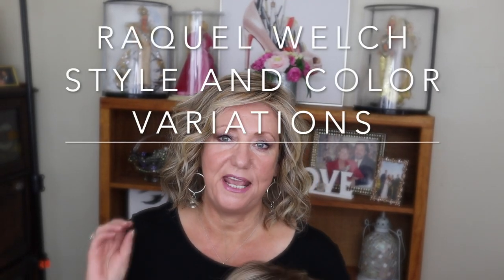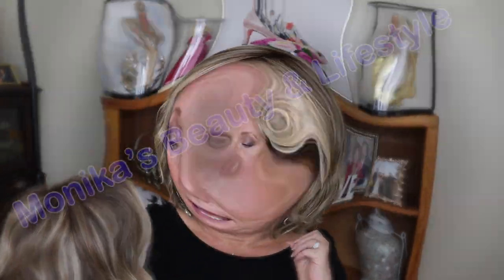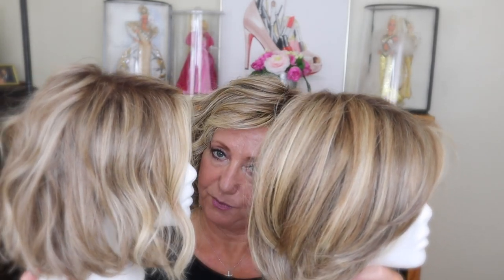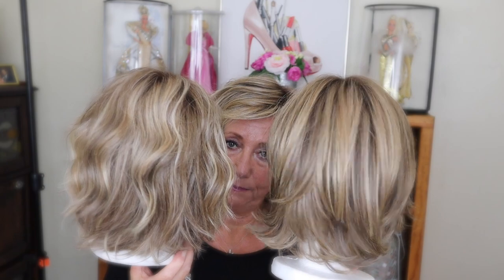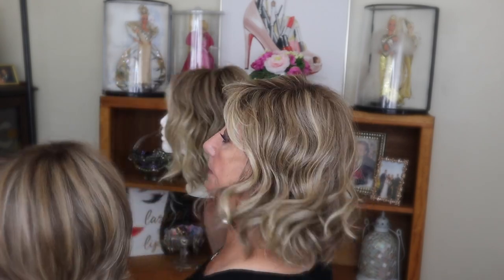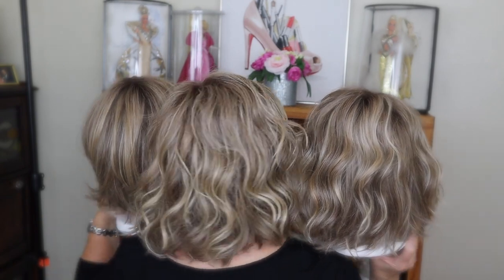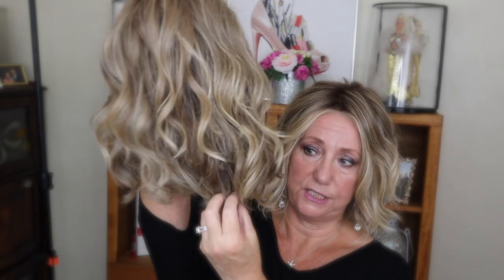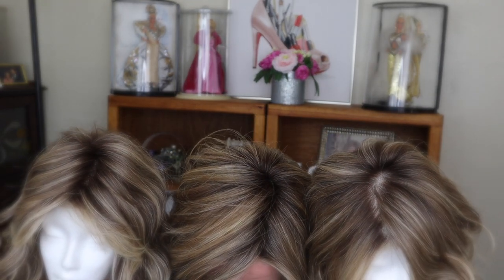Raquel Welch Wigs Style & Color Variation | Shaded Cappuccino | Monika's Wig Gig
In this video I compare 3 styles- Raquel Welch Editors Pick, Raquel Welch Unfiltered and Raquel Welch Upstage all in the color Shaded Cappuccino which is described as RL12/22SS a Light Golden Brown Evenly Blended with Cool Platinum Blonde Highlights with Dark Roots. This is my favorite color in the Raquel Welch line and I have noticed slight variations in the color itself.

Raquel Welch Wigs Style & Color Variation |Shaded Cappuccino | Monika's Beauty & Lifestyle

💇On My head:
All three are Raquel Welch wigs in Shaded Cappuccino RL12/22SS can be purchased at Wig Studio 1
1st wig worn Editors Pick sent to me for review
2nd wig worn Unfiltered purchased by me
3rd wig worn Upstage purchased by me

 💇Monika's wig measurements:
22" Circumference
9" Front hairline to chin
11.5" Forehead ear to ear
12.5" Forehead to nape
5" Chin to collarbone
Height 5'6"
Large boned
 💇My Wig Studio 1 Reviews: